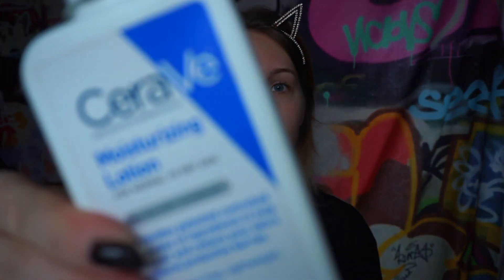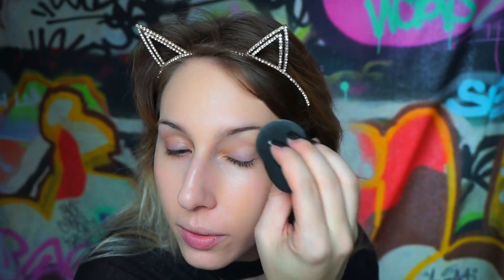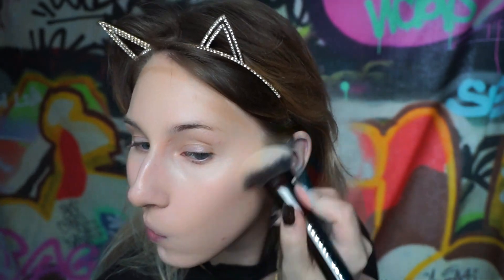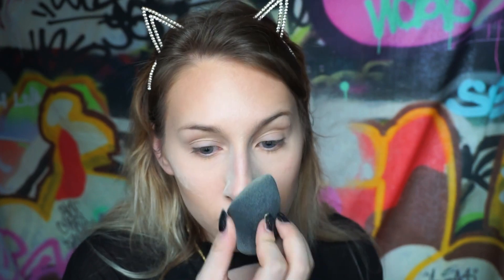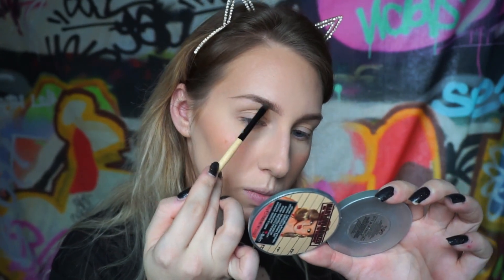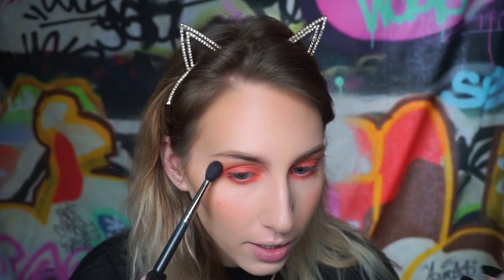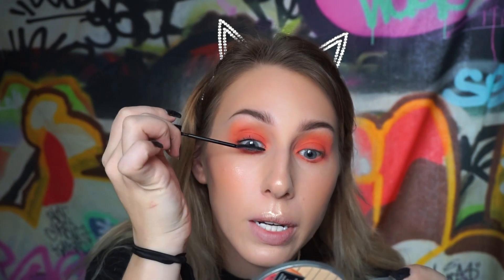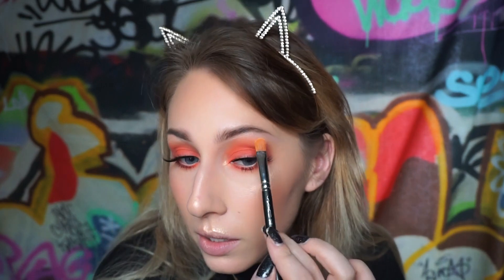GRWM Peach Glow | Allie Bangor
HIIIIIIIIIIIIIIIIII! My name is Allie and I love makeup :))))))) This is my first filmed makeup tutorial, it's a "Get Ready With Me" type of thing that is rather long, so grab yo a$$ a snack. I am still learning, but looking forward to my journey as I navigate through the ever growing world of YouTube. Oh, drop a comment! I'd love to hear some things you liked or some constructive criticism.

LIPS
Mac X Mariah Carey Pro Longwear Lip Pencil in “New Ombre” – Limited Edition

FOLLOW ME ON DA SOCIALS

Twitta: @alliebangor
Da Gram: @alliecakezzz
Snapchizzle: @alliebangor